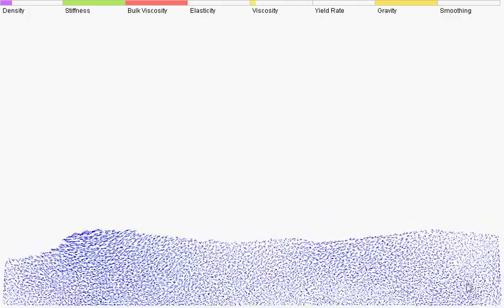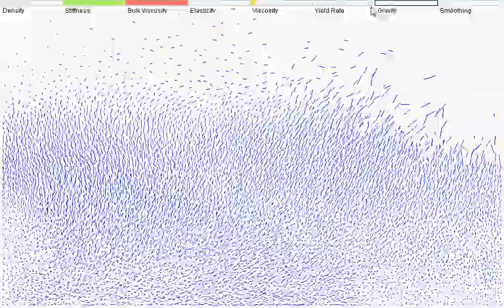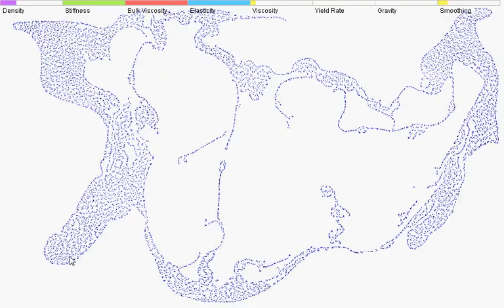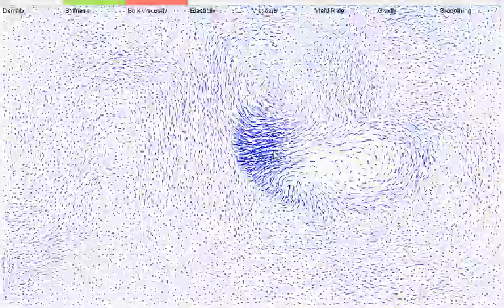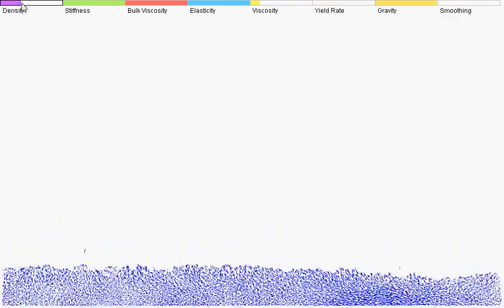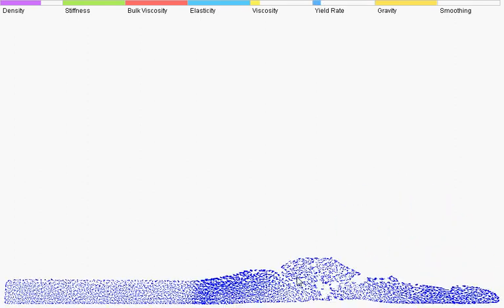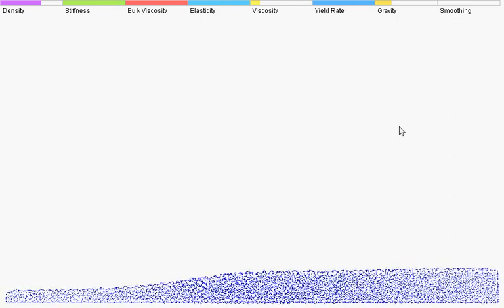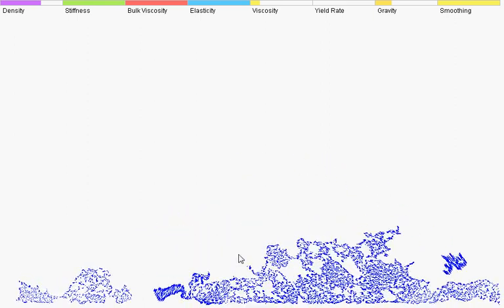Liquid Simulator Demonstration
Web version of Material Point Method simulator written in Java.